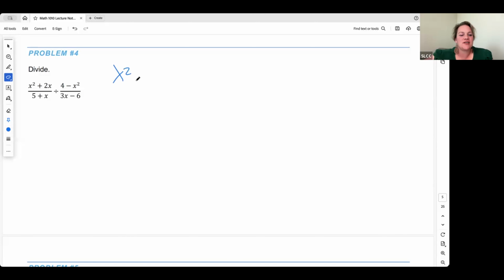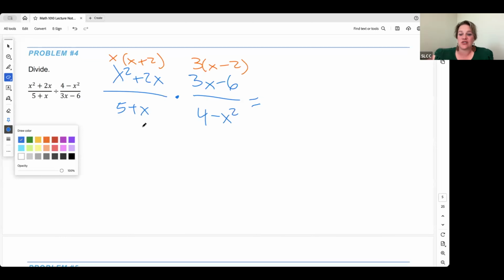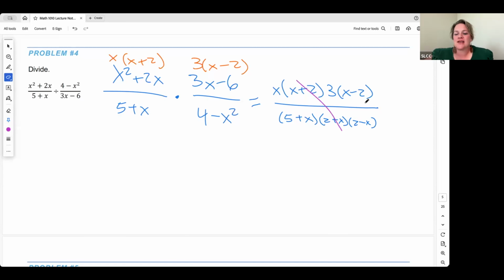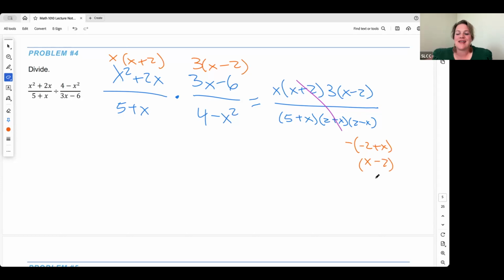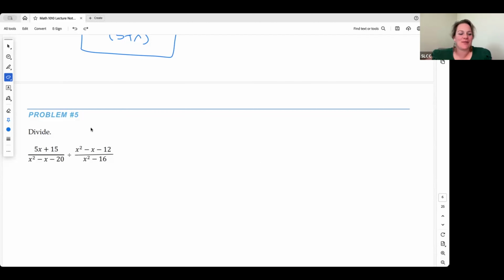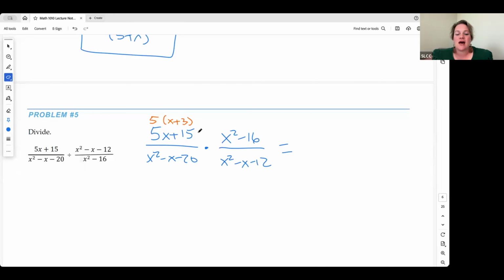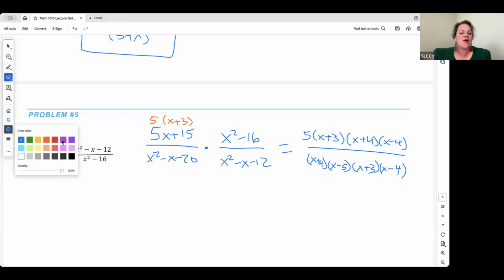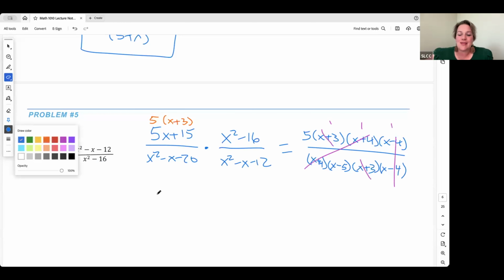Section 4.2 - Multiplying and Dividing Rational Expressions - Part 4/5